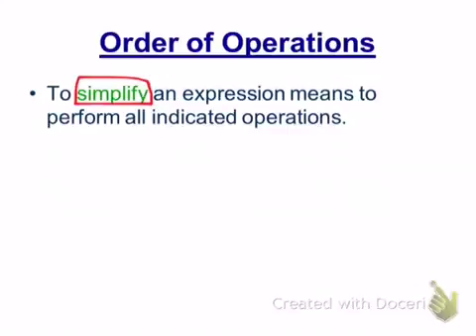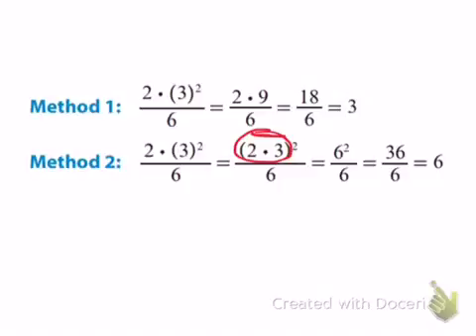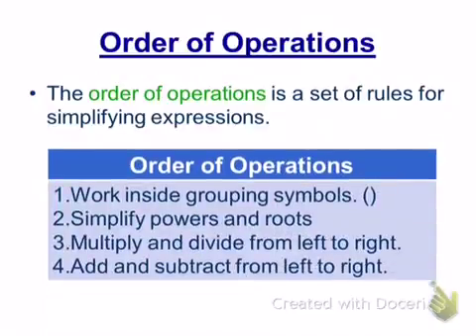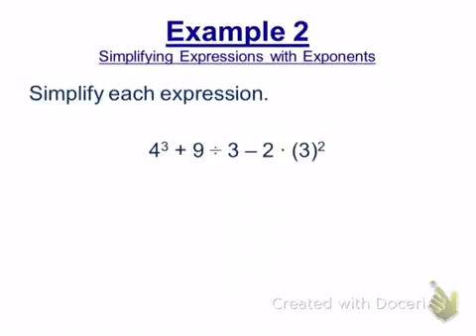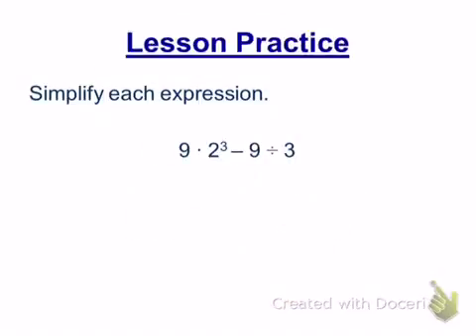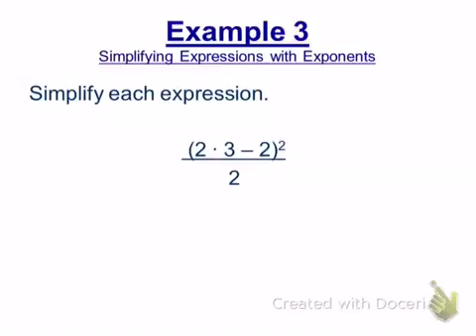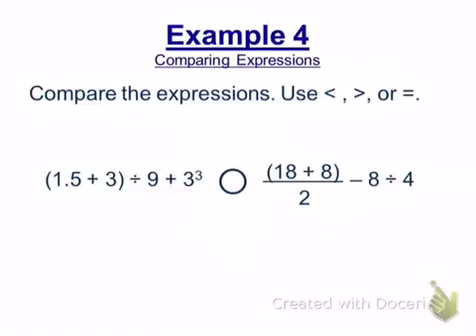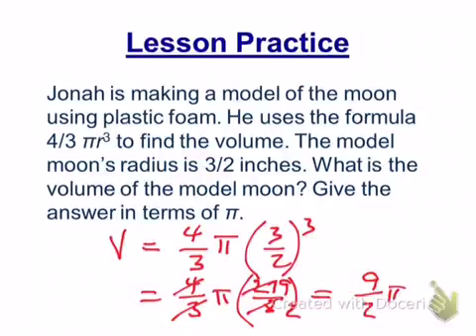lesson 4 order of operations